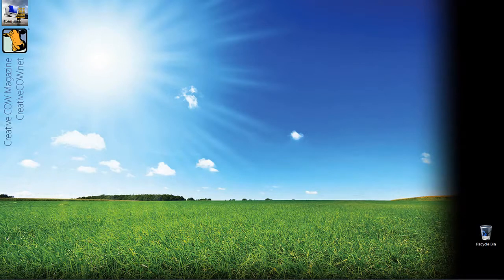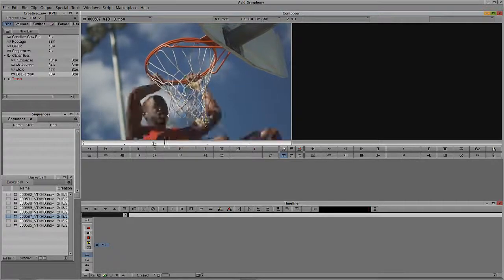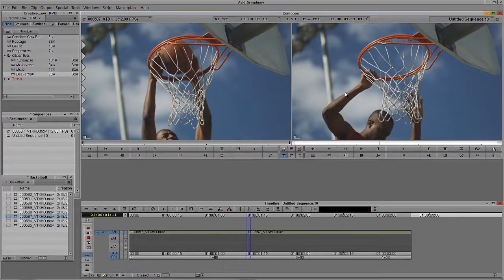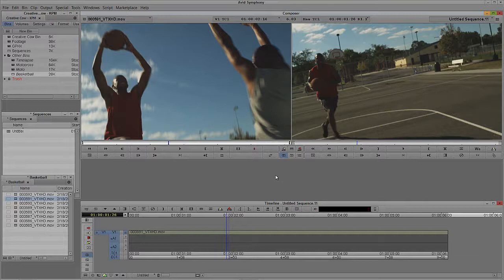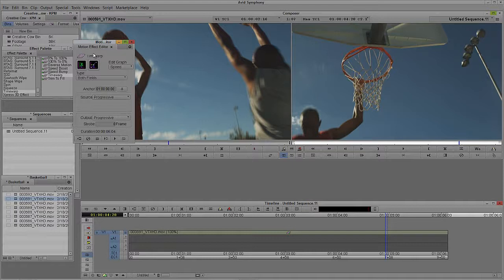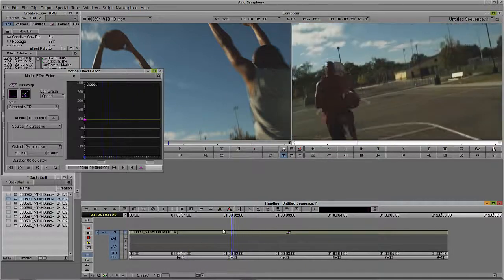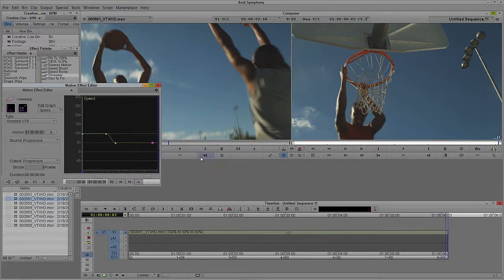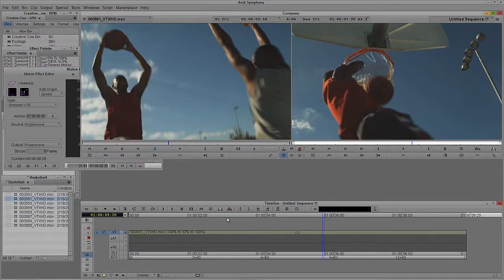Learn Media Composer Lesson 64: Motion Effects PART TWO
In this lesson, Kevin P McAuliffe expands on lesson one by showing you how to create variable speed motion effects inside your MC/Symphony timeline. Most people think that a technique like this requires either a third-party plug-in, or a compositing application, Kevin shows you how simple it is to create some very cool slo-mo's.